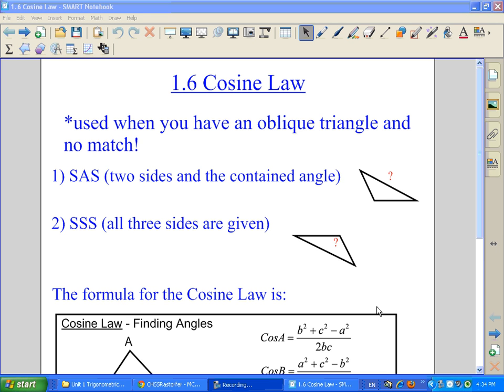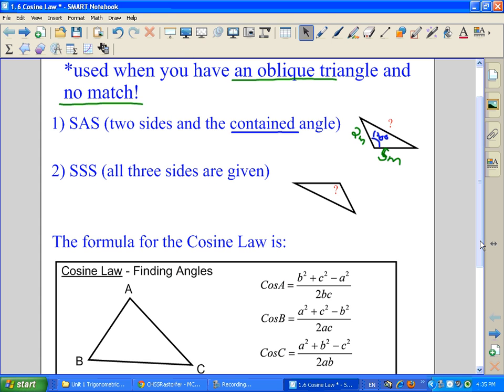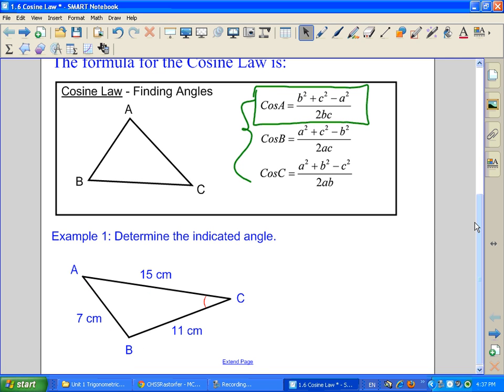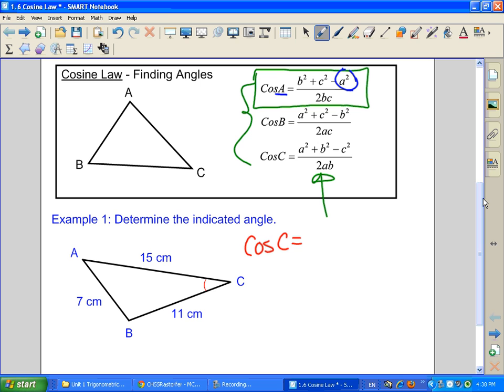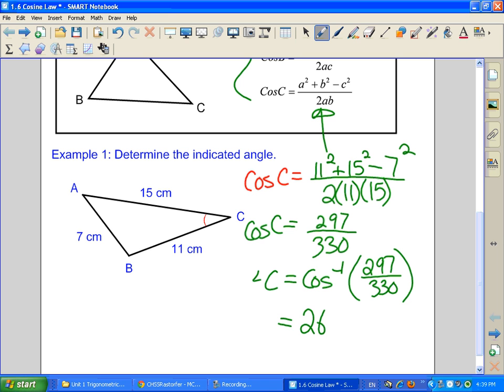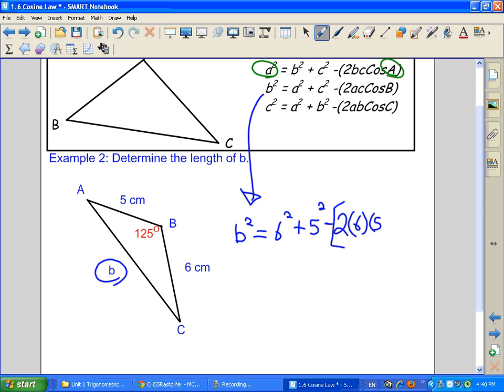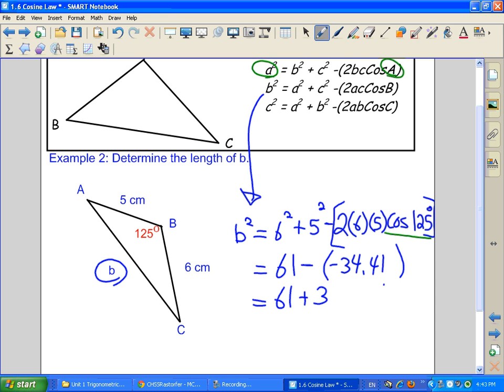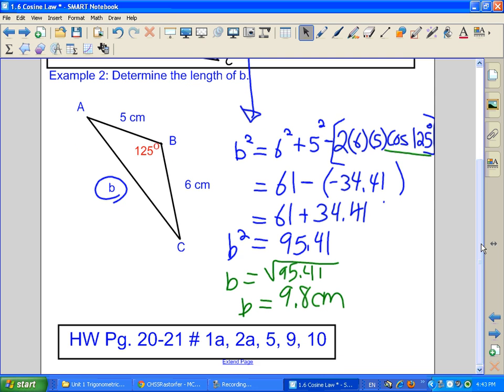4C video 1 6